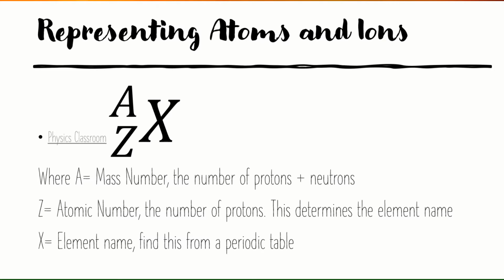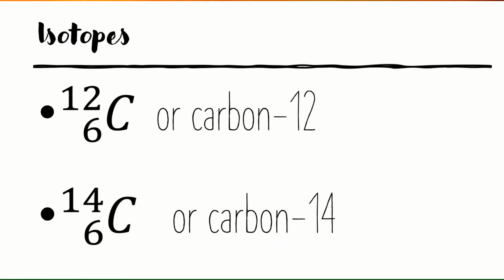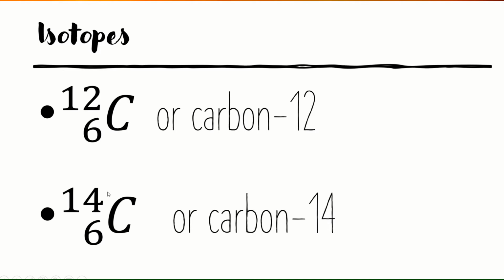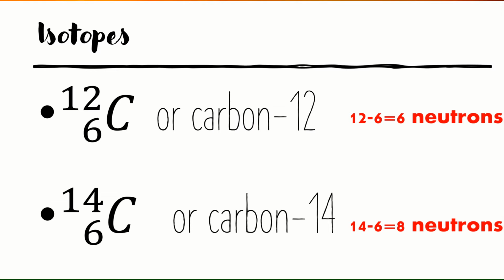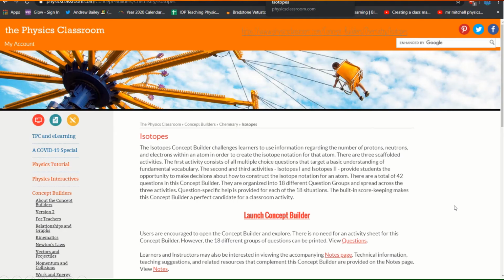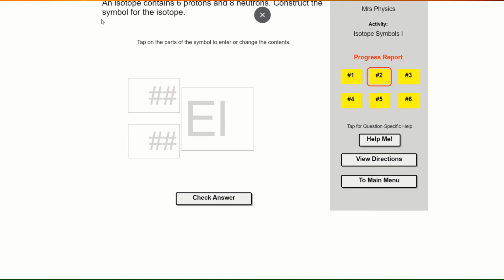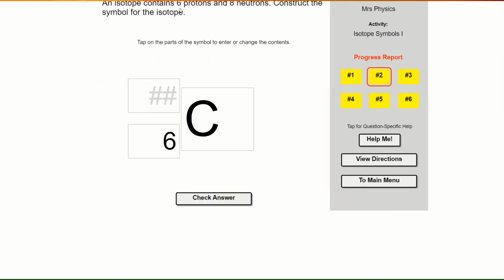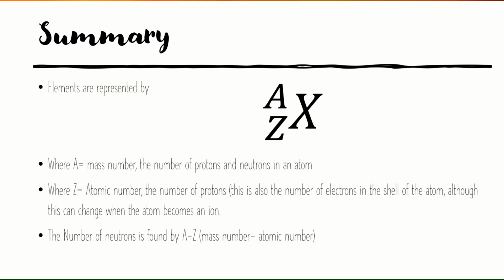Part 2 a Representing Elements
Introducing how we label elements using mass number, atomic number and chemical element symbol